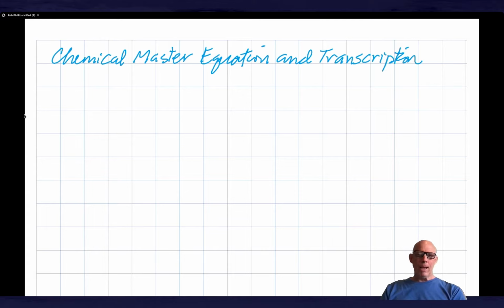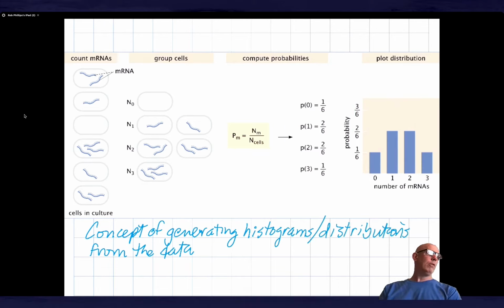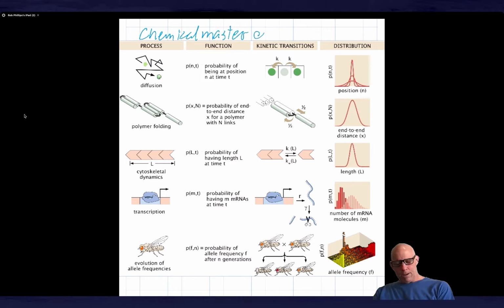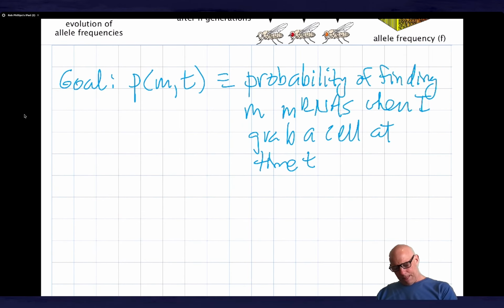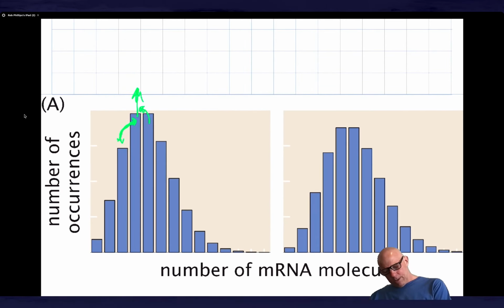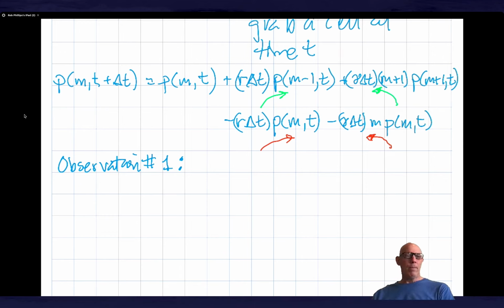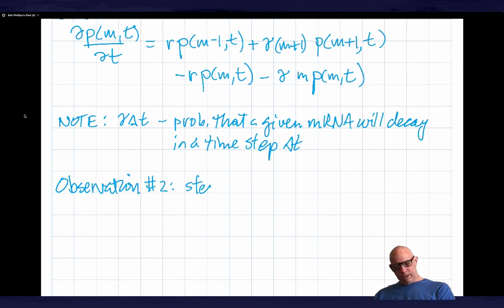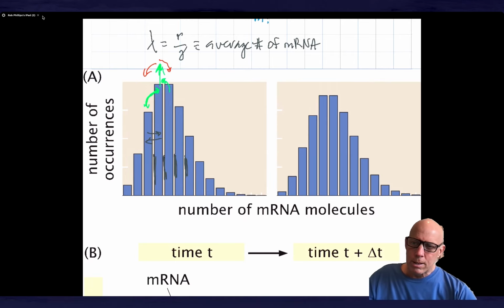Chemical Master Constitutive Promoter